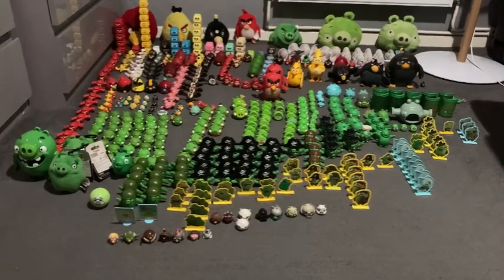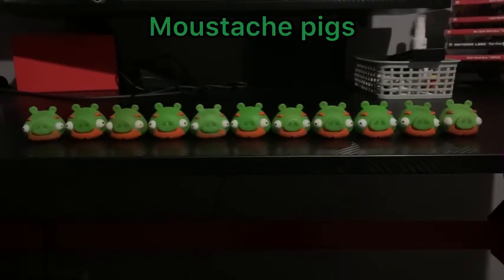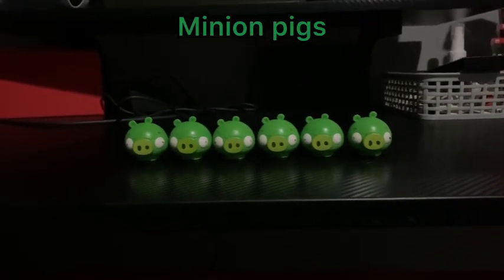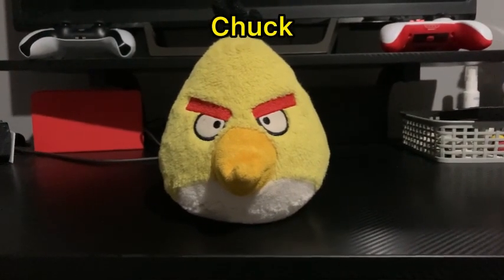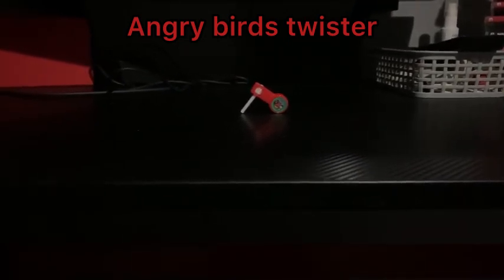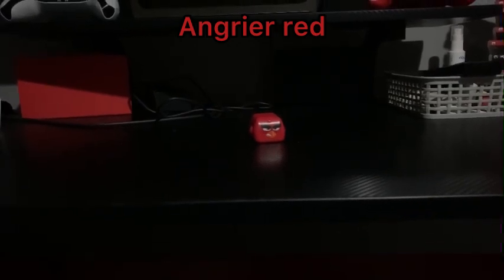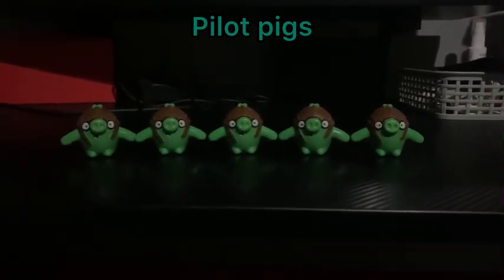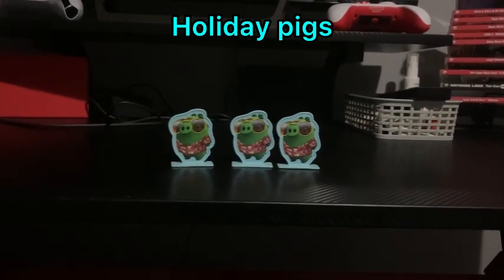All My Angry Birds Figures 2024!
Hi guys in todays video I’m going to showcase all my angry bird figures however I did also miss out a clip but it will be alright and this also took my ages to make but yeah don’t forget to like share and subscribe to my channel for more videos so yeah enjoy the video!

Musician: Upscale Laundry

0:00 Intro
0:46 Angry birds Mattel
7:35 Angry birds k’nex
11:29 Angry birds mashems
14:15 Angry birds plushies
16:30 Angry birds toys
19:59 Angry birds Star Wars
20:37 Angry birds movie figures
23:50 Angry birds movie 2 figures
34:14 Outro